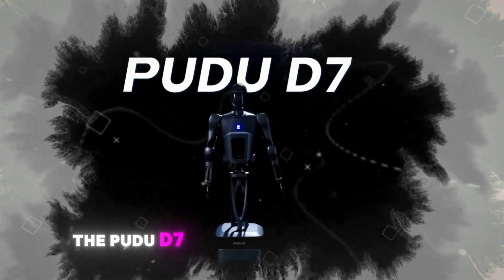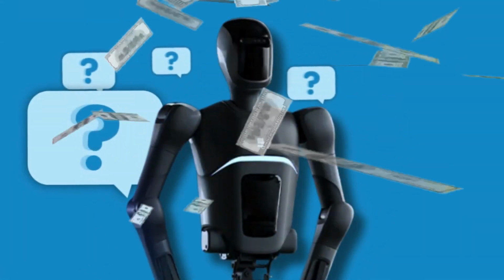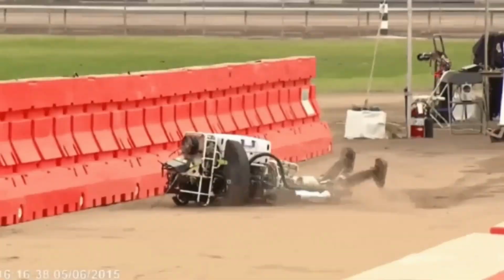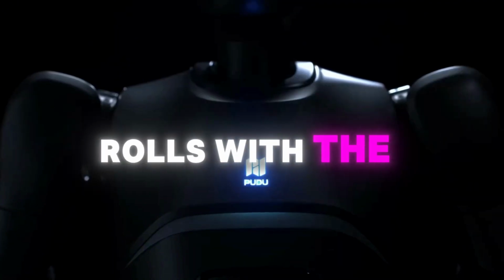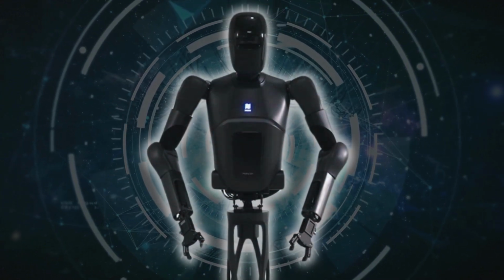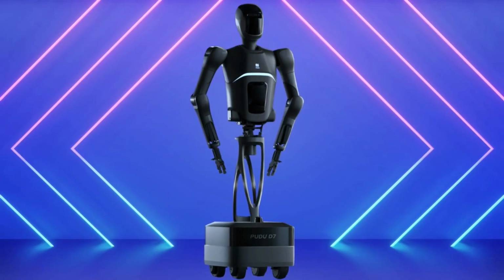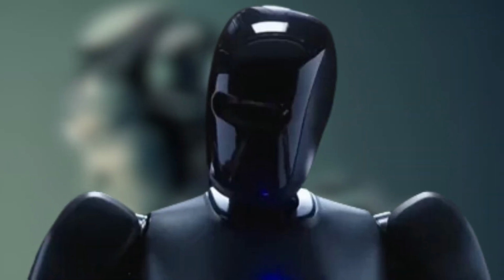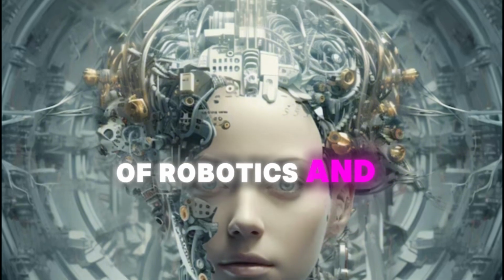AI Robot Pudu D7: Gets Smarter by the Second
Meet the D7: The AI-Powered Robot That's Always Learning

The Pudu D7 isn't just a robot; it's a self-improving AI assistant designed to revolutionize industries like healthcare, retail, and hospitality. With its semi-humanoid design, omnidirectional mobility, and adaptable arms, the D7 can effortlessly navigate complex environments and handle tasks from serving food to lifting heavy objects.

But what sets the D7 apart is its ability to learn. As it interacts with the world, it becomes smarter, more efficient, and better equipped to handle new challenges. This means it's not just a tool; it's a partner that's always evolving to meet your needs.

In this video, you'll discover:

The Future of Work: How the D7 is reshaping industries and creating new opportunities for businesses.
AI in Action: Witness firsthand how the D7's advanced AI system enables it to learn and adapt to changing environments.

Real-World Applications: Explore how the D7 is being used in healthcare, retail, and hospitality to improve efficiency and reduce costs.